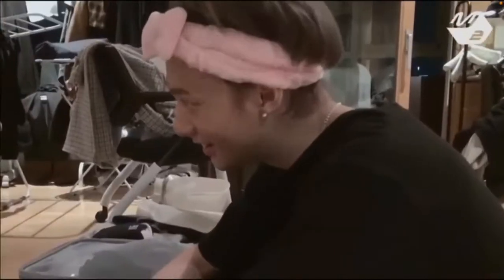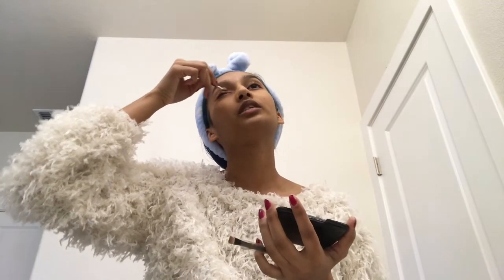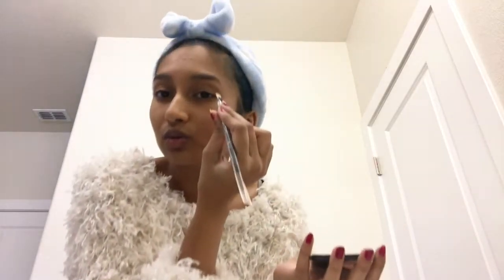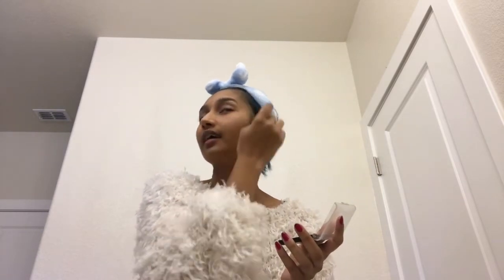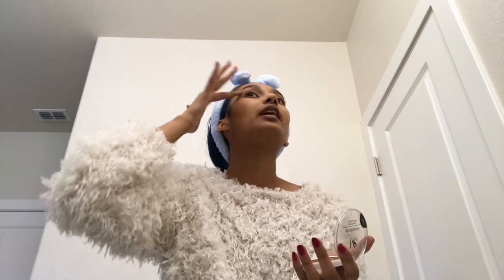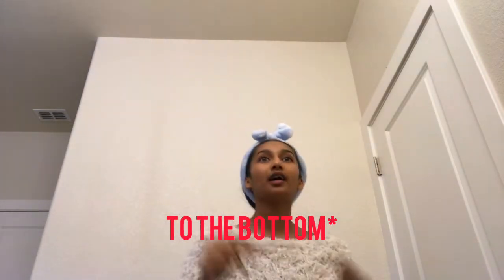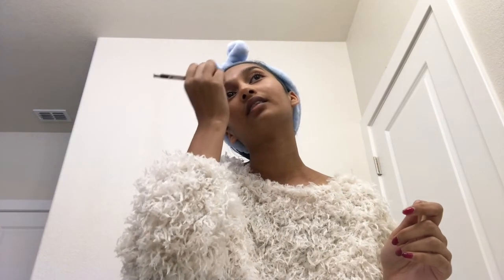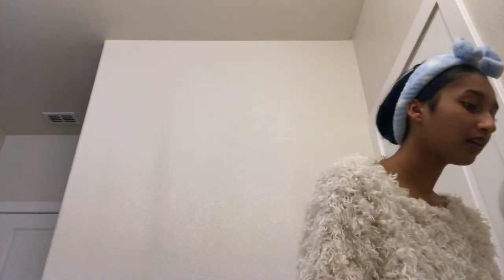A (casual) K-pop idol makeup look!✨| Melanin-friendly😌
warriorgirl1129

Musician: Jeff Kaale

Musician: Brianna Haze